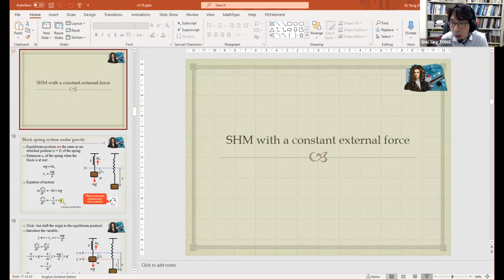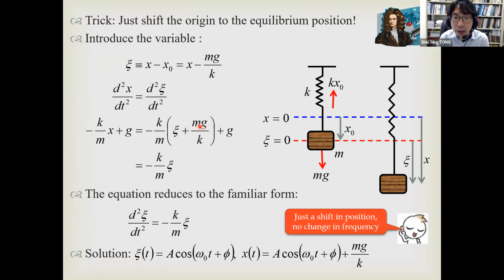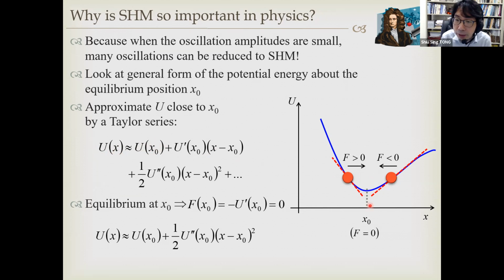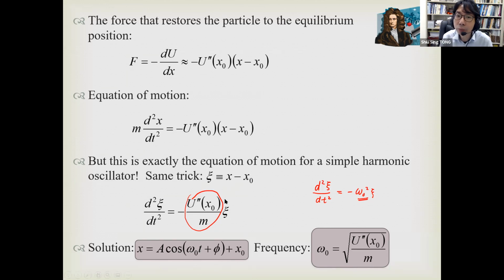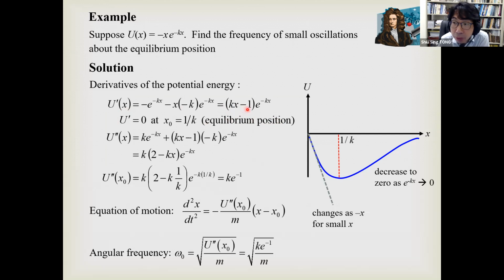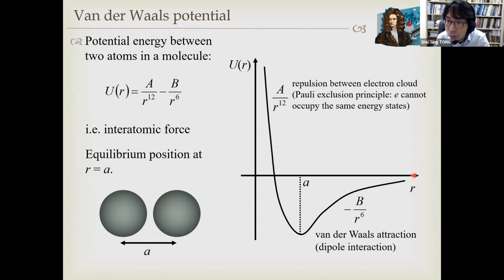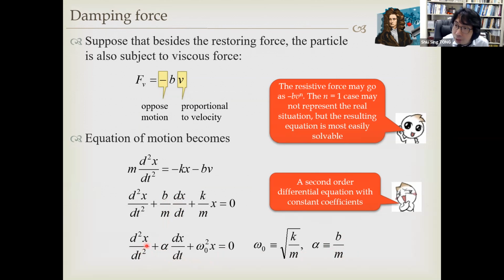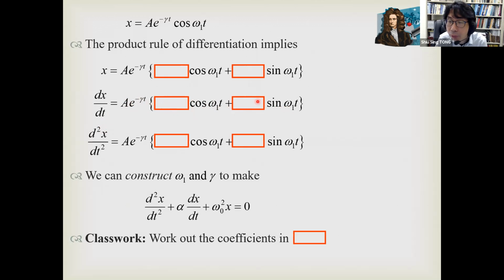GMT20210413 032625 Recording 1920x1080